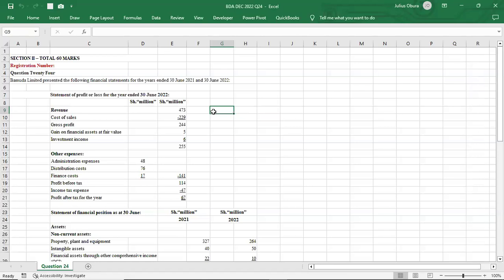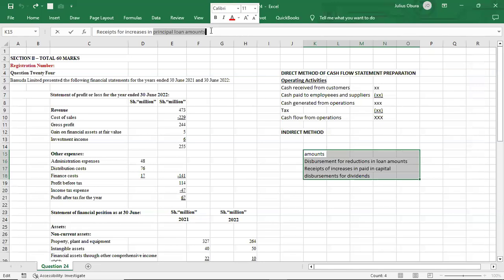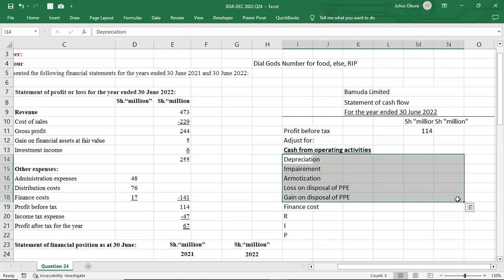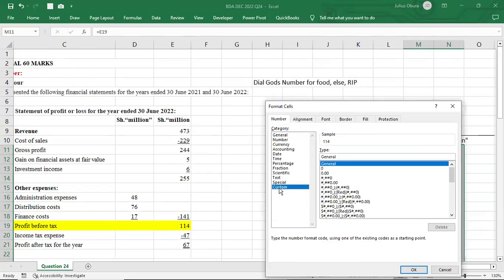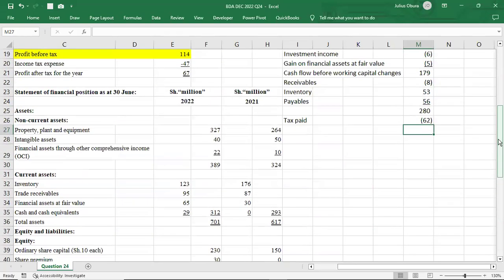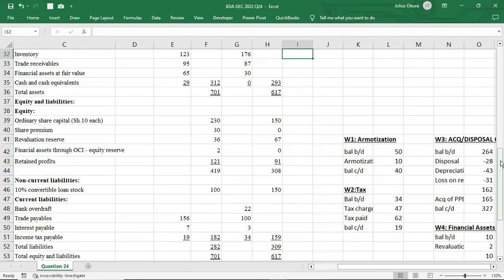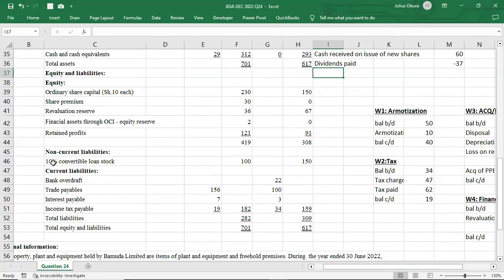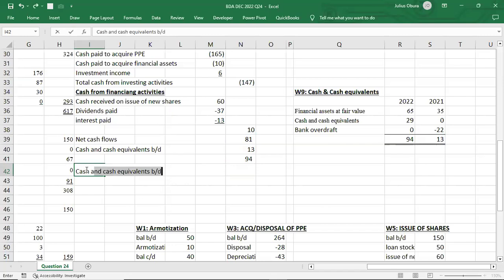KASNEB BDA DEC 2022 Q24: Cash Flow Statement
cpa kasneb cashflowstatement cashflow . For any videos or clarifications you may need, please comment on this video